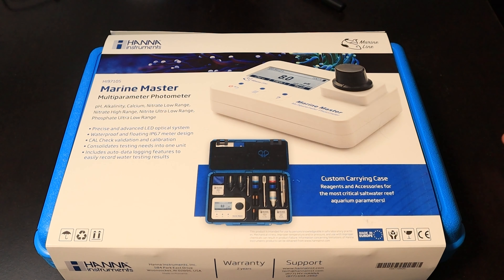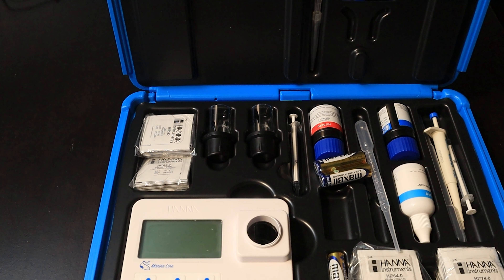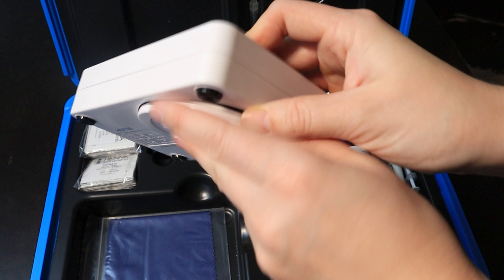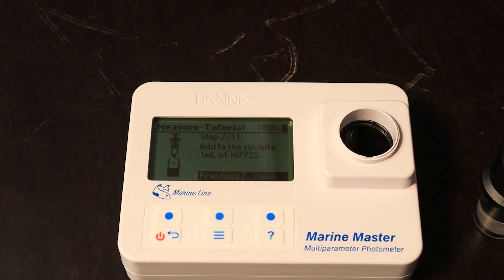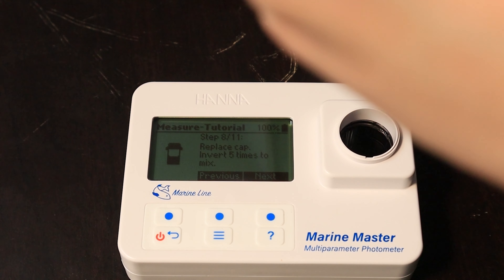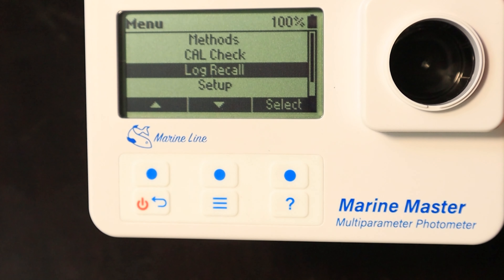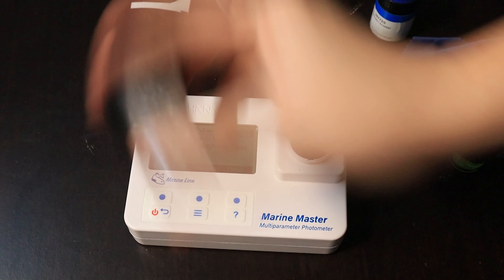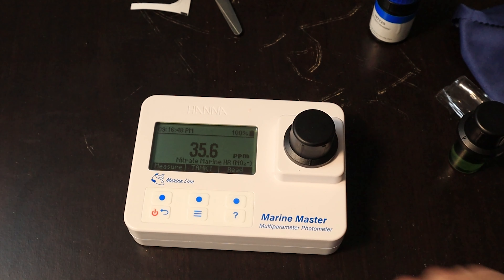Hanna Instruments Marine Master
Video showing the new Hanna Instruments Marine Master Checker.  Can test 7 parameters for your reef tank, and save up to 10 tanks data and tests.